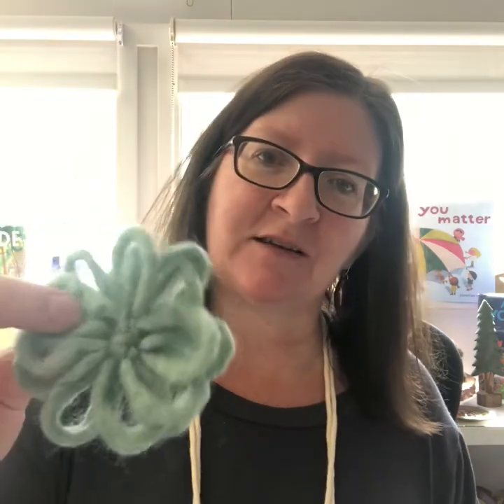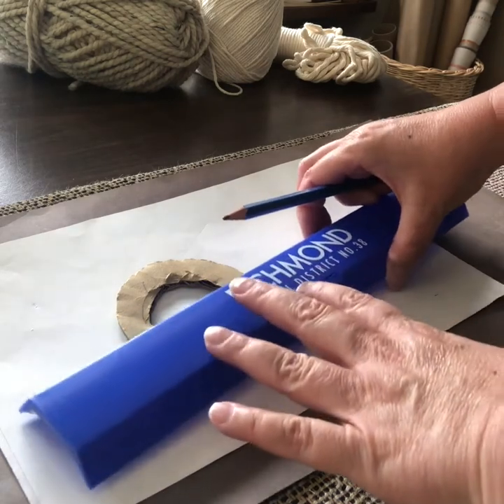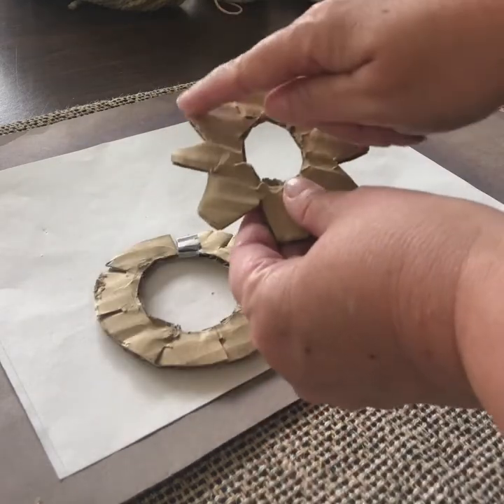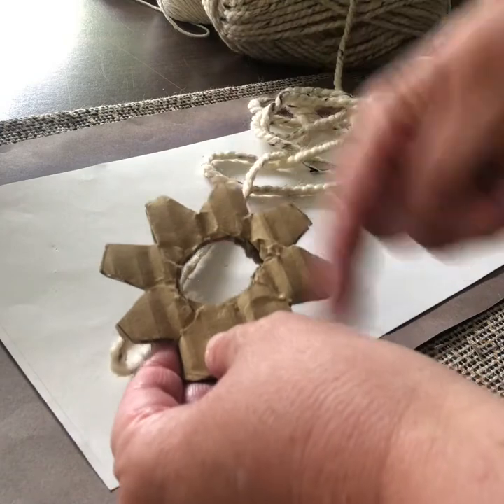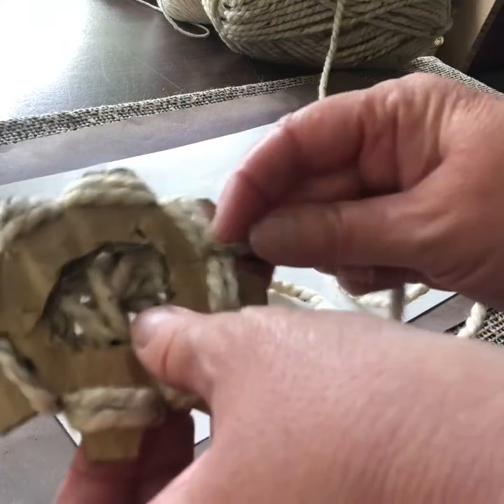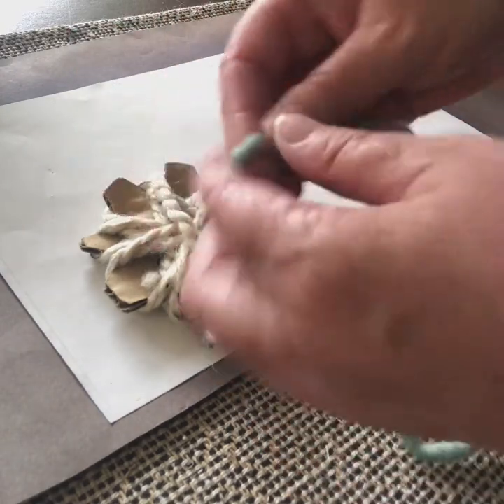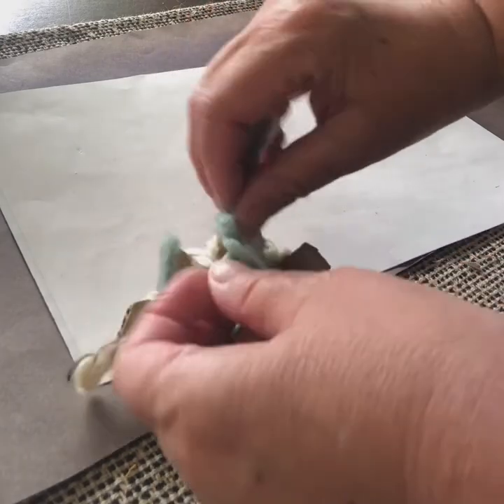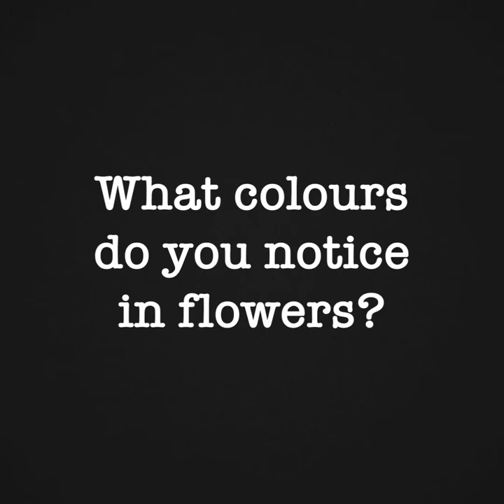SD38 Math Studio Series: Making Yarn Flowers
This video is for children, families and teachers and is part of the SD38 Math Studio Series. This video provides instructions for making yarn flowers.